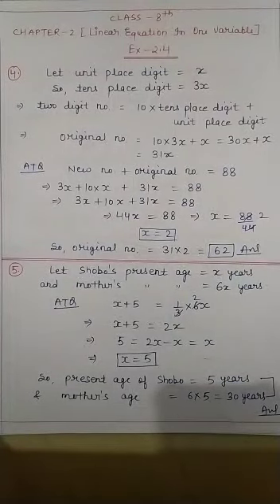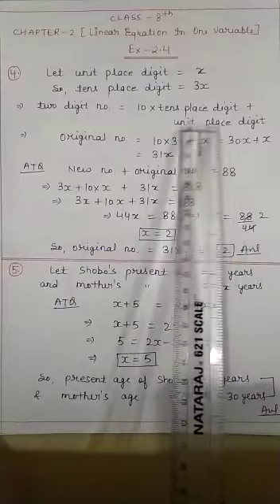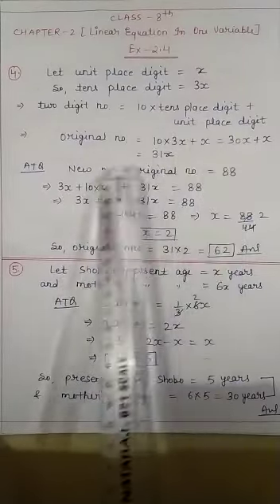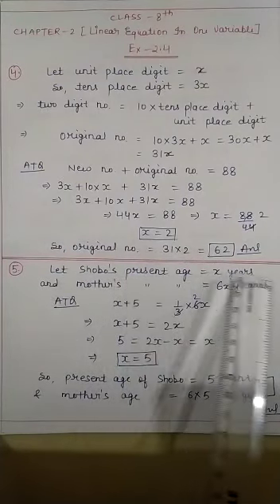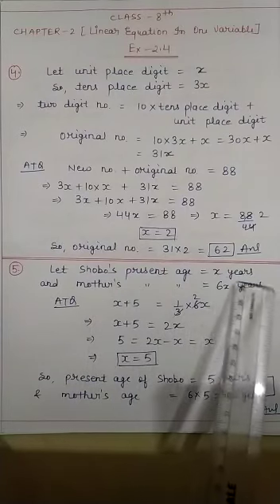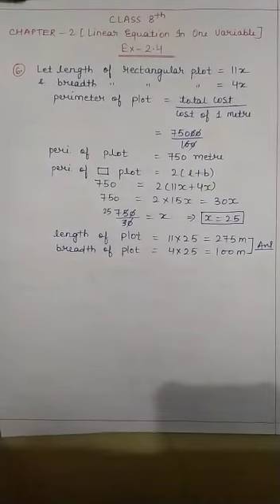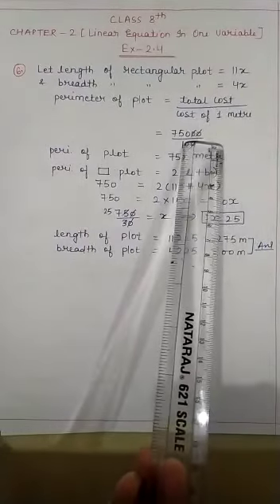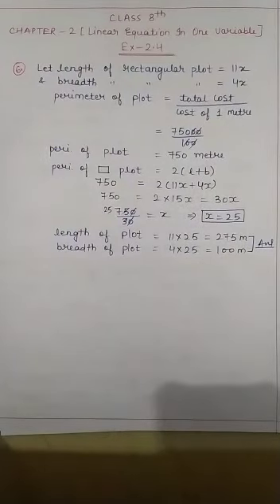Class 8- NCERT Maths: solution of Ex-2.4 # Part 2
Solution of Questions 4,5& 6 of Ex-2.4 of chapter 2 (linear equations in one variable)